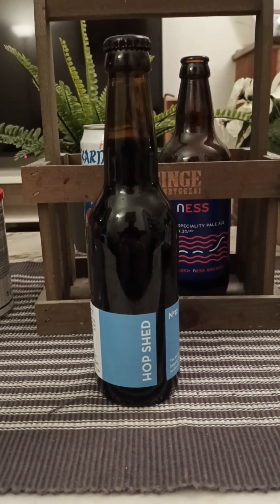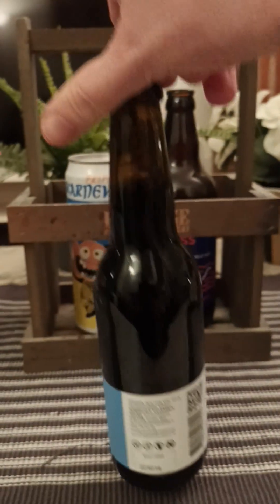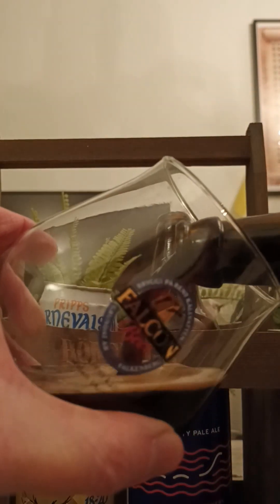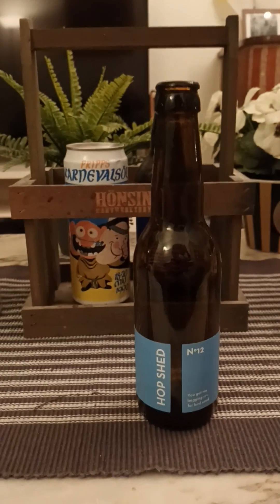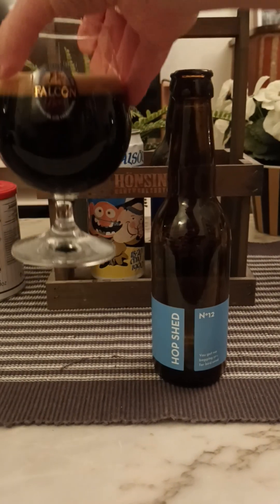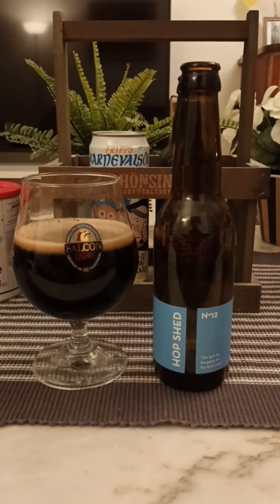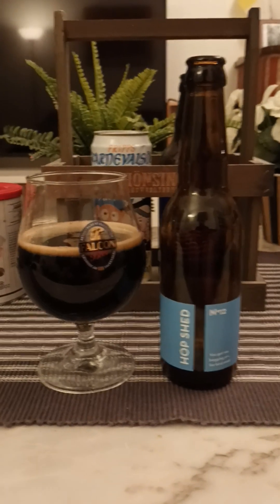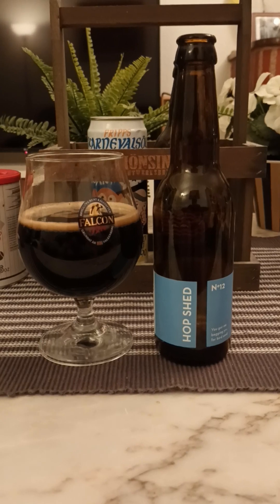# 1890 Hop Shed Brewery You Got Me Begging You for Bird Seed Milk Stout 7 % (Sweden)